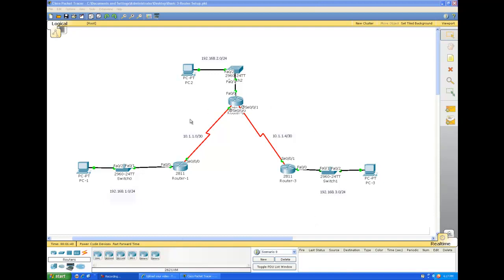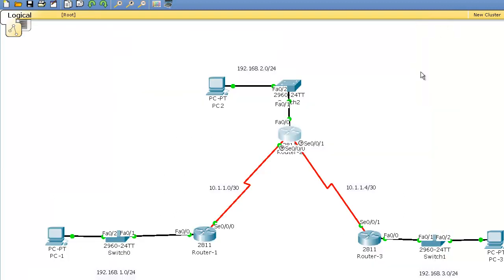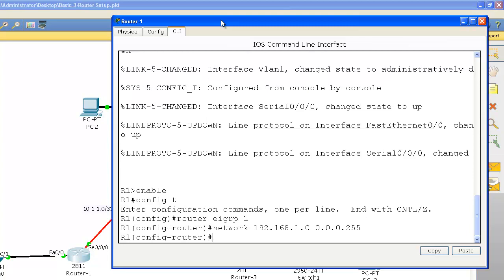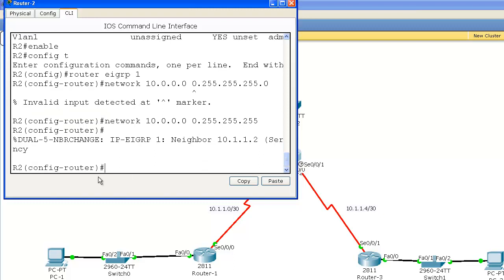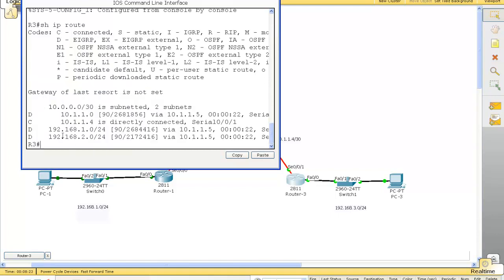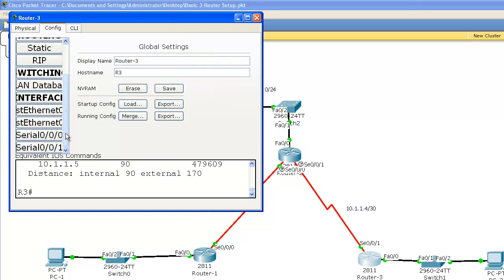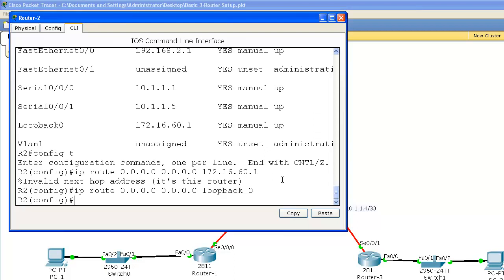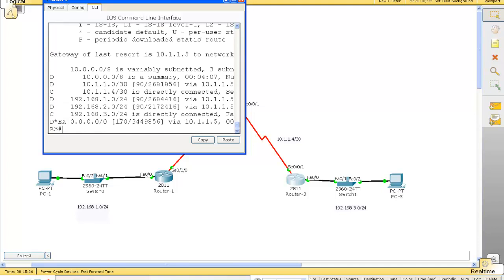EIGRP Practice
Short practice video about basic EIGRP